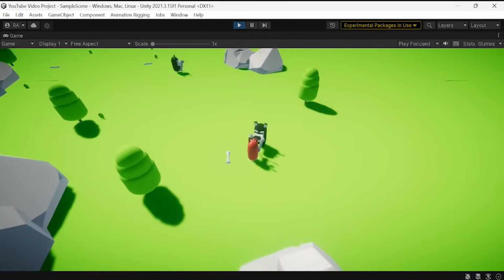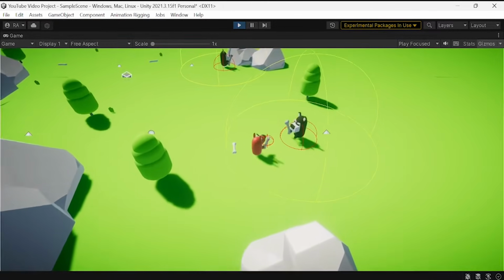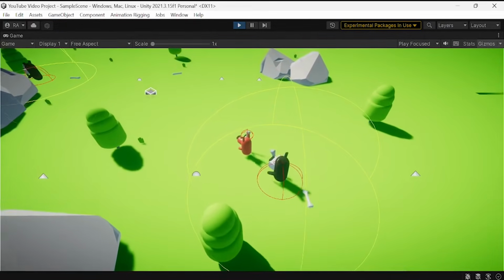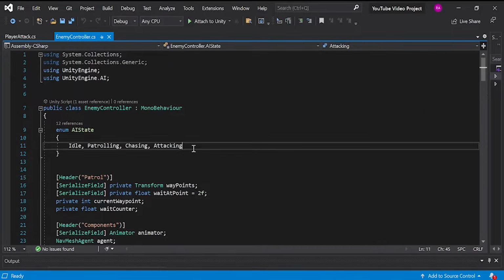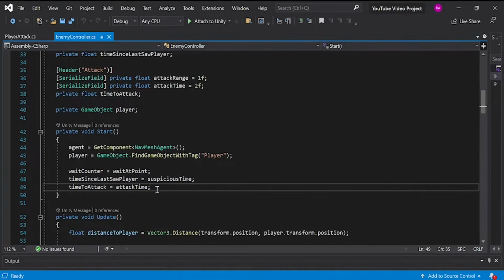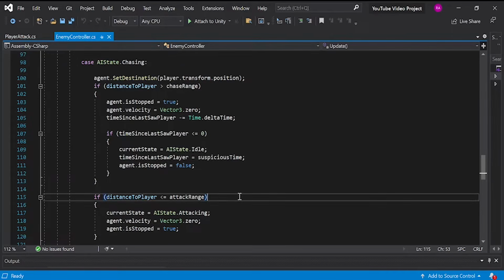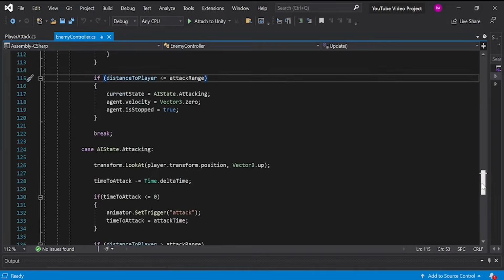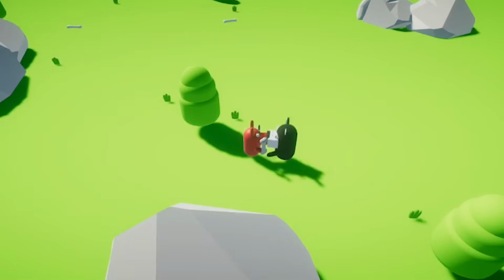Unity Enemy Attack | Unity Enemy AI Attack | Unity Enemy AI Tutorial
Unity Enemy Attack
Unity Enemy AI Attack | Unity Enemy AI Tutorial | Unity tutorial
Hi Everyone, we see how to implement Unity Enemy AI Attack functionality in this video.